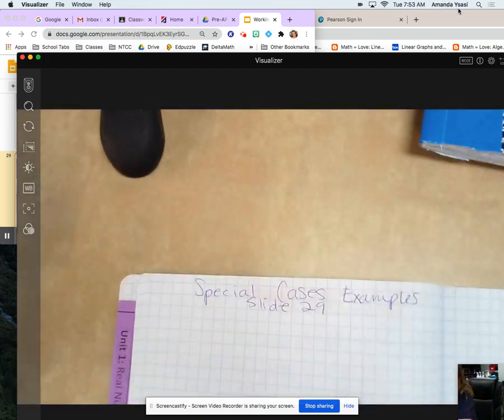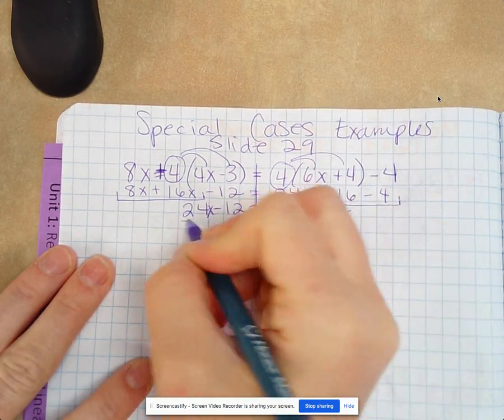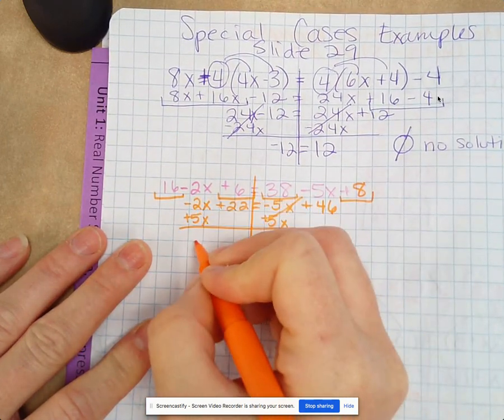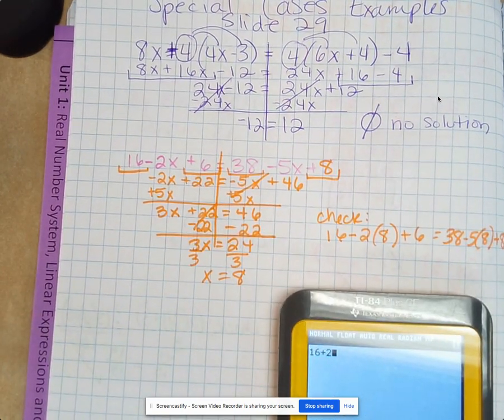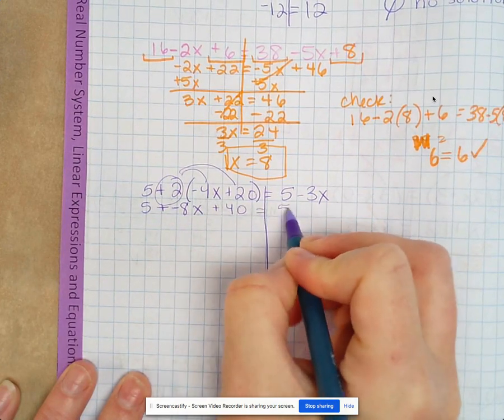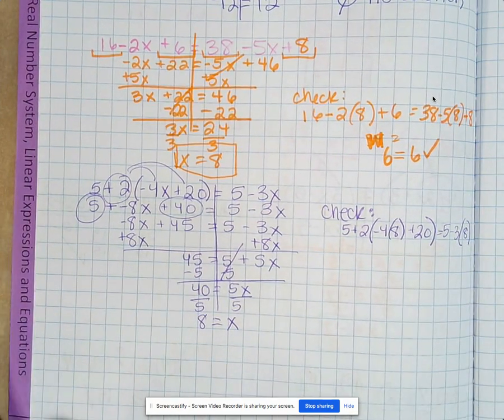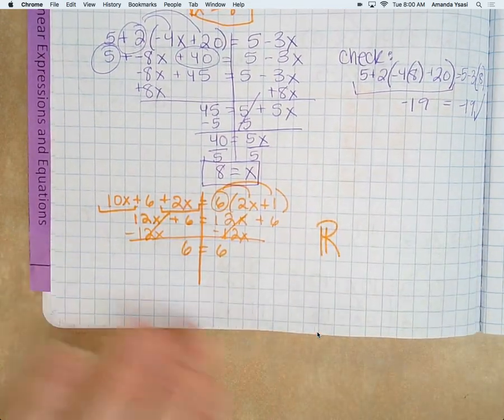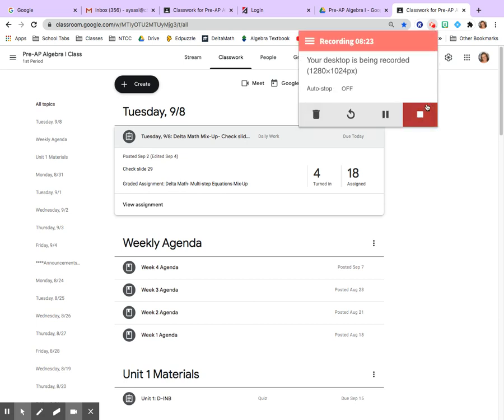9/8 Pre-AP Slide 29